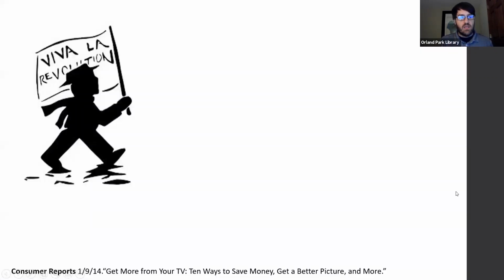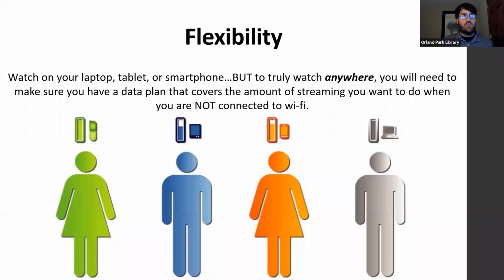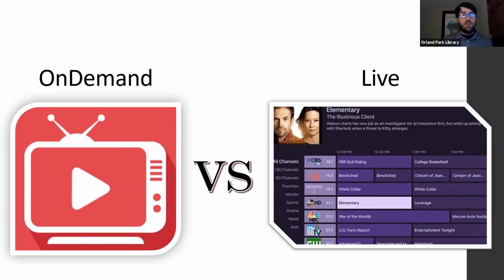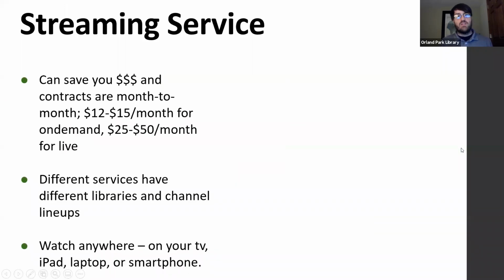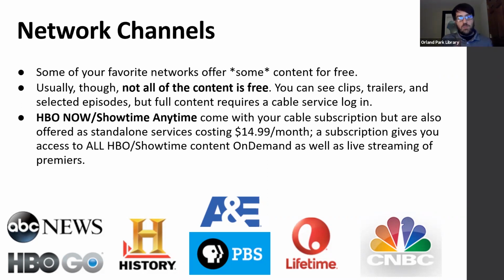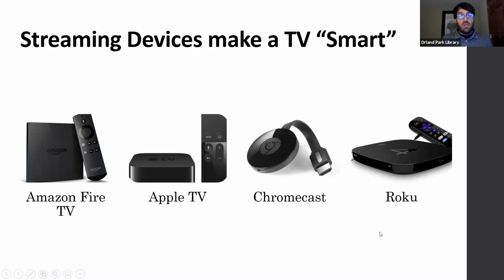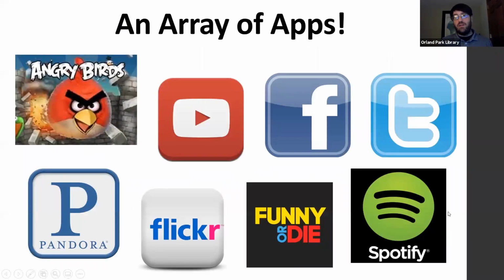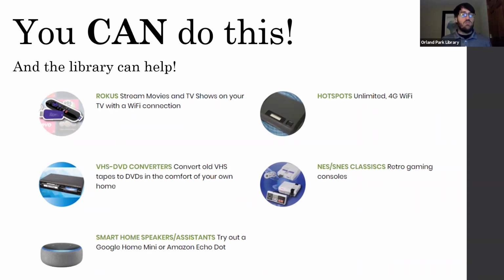Cable No More Part 2: Services and Devices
With cable provider prices continuing to rise and the unnecessary bundling of some services in order receive a discount on channels you don’t want or a landline you don’t need, cutting the cord with traditional cable has become more popular. Interest in these online services has gone up sharply over the last several years with the improvement in quality of streaming services and the hardware for viewing these services becoming more affordable.

Part 2 of this 2-part Zoom webinar takes a look at the services and devices available to help you recreate a traditional cable subscription at a lower price and without year(s)-long contracts.

Handouts available here:
No-More-Pt-1.pdf